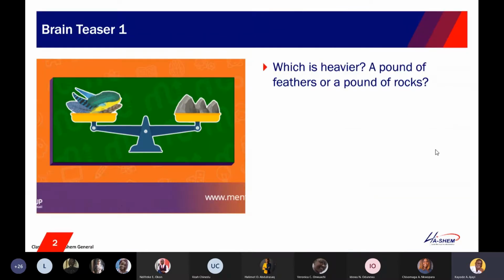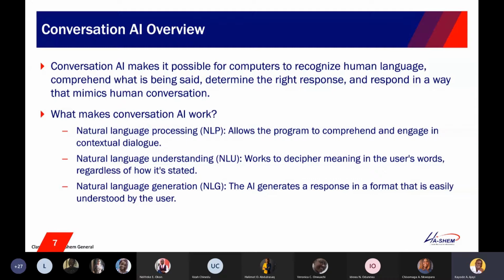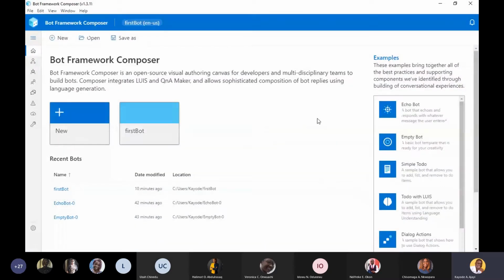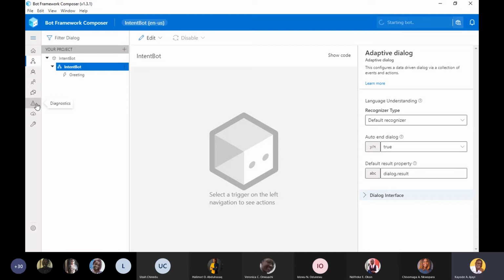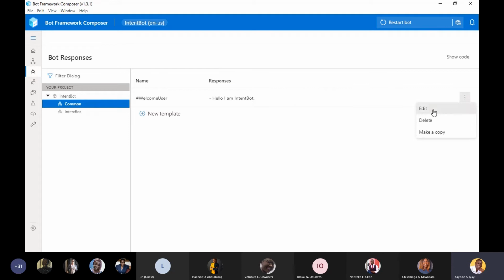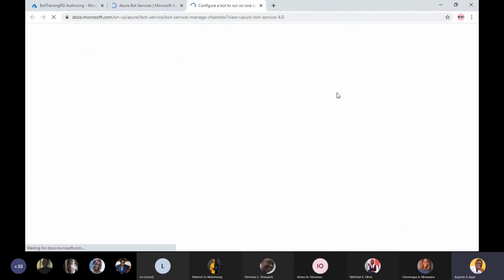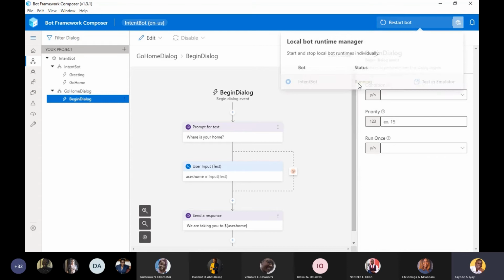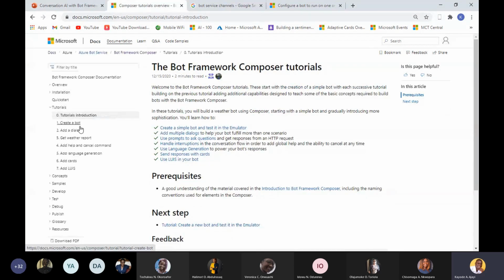Thursday TechTalk #2 | Conversation AI with Bot Framework Composer & Language Understanding - Part 1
In today's world, chatbots have slowly replaced traditional customer service, saving organizations lot's of time, money and effort.

However, building it requires a sophisticated technology to make computers speak and communicate like humans do.

This is what Conversational AI is for. It makes it possible for chatbots to interact with customers in a human-like way, making computers recognize human language, comprehend what is said, determine the right answer, and respond in a way that mimics human conversation.

Join Kayode Ajayi and Alexandra Nkwopara as they take us on this insightful topic. You will learn how to build a conversation AI chatbot with bot framework composer and language understanding.